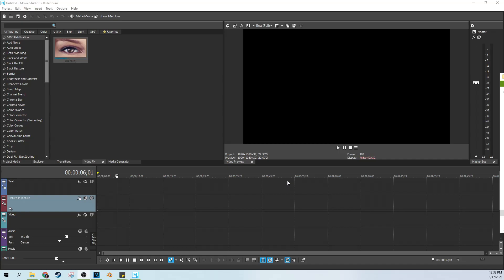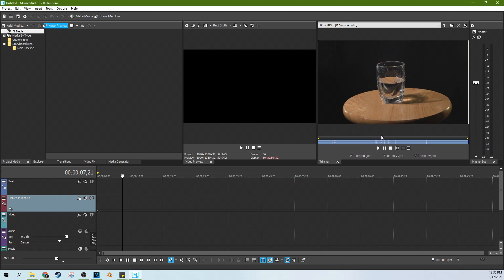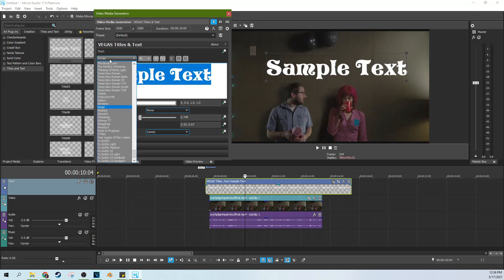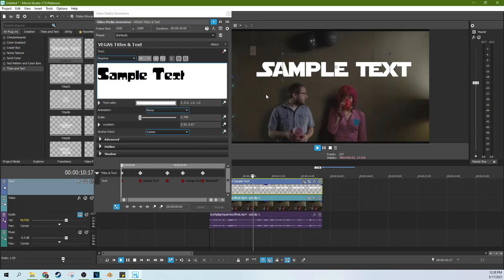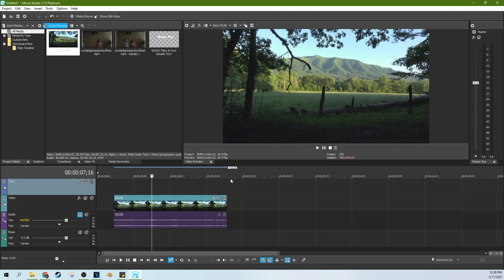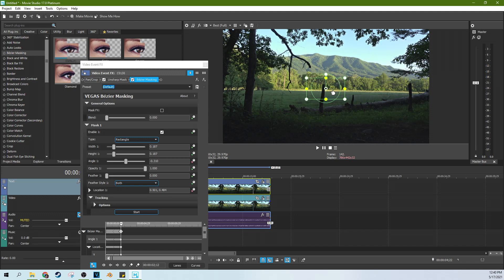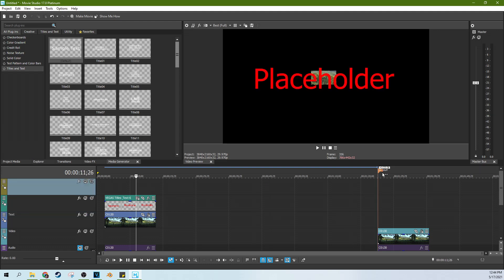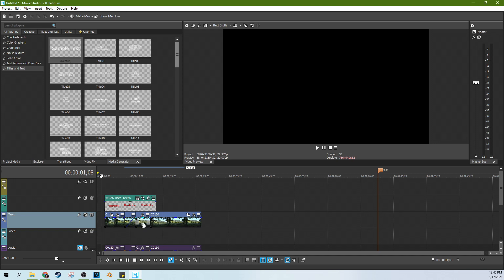More Quick Tips and Tricks for Movie Studio 17 Platinum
More Quick Tips and Tricks for Movie Studio 17 Platinum. Tips for making your video editing life easier.

My Studio Headphones: